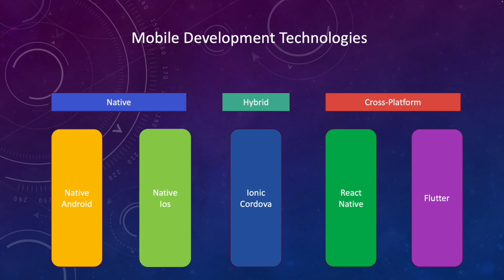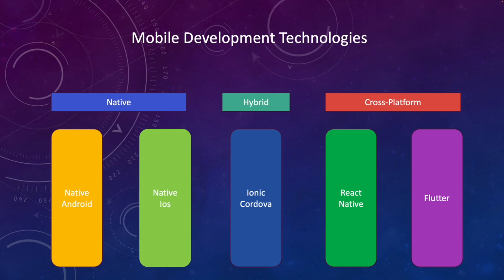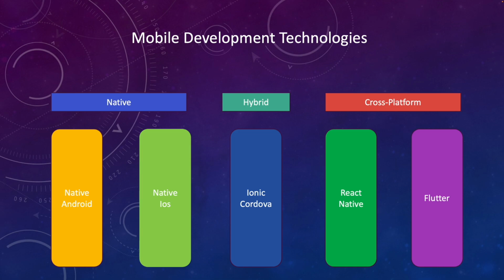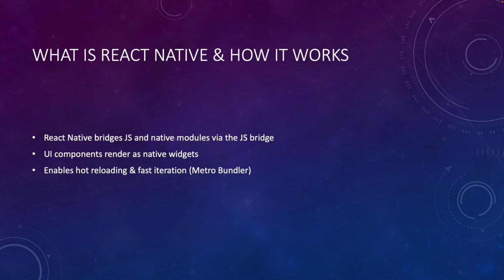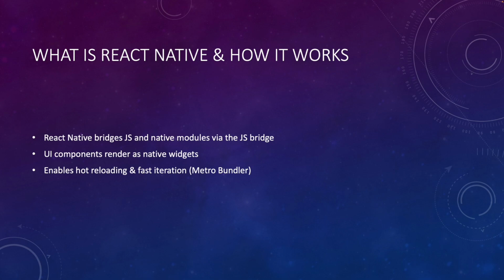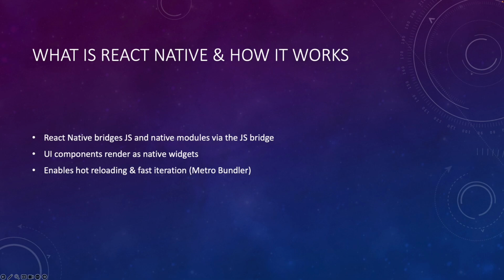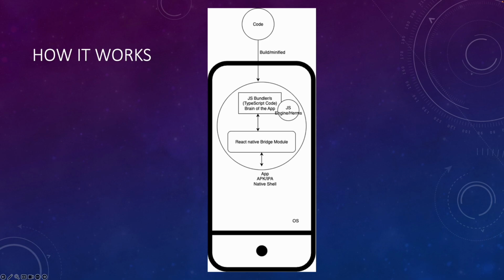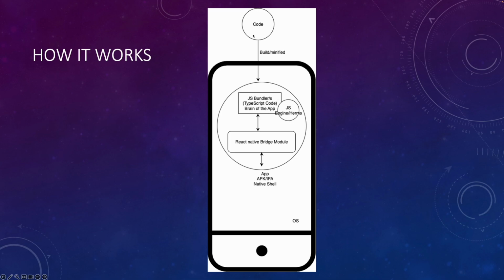React Native Interview Deep Dive – How It Really Works Under the Hood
Hey devs! 👋
This video tackles one of the most asked React Native interview questions:

“How does React Native actually work under the hood?”

If you've ever fumbled to explain bridges, native modules, or the JS thread in an interview, this video is your crash course at 1000 feet deep 🛠️.

We’re going beyond just what React Native does — and diving into how it does it, from JavaScript to native platform communication and rendering.

🔍 What You'll Learn:
The core architecture of React Native (JS thread, native thread, shadow thread)

How the bridge works between JavaScript and native code

This is the kind of knowledge that helps you stand out in technical interviews, and become a more confident React Native developer. 💪